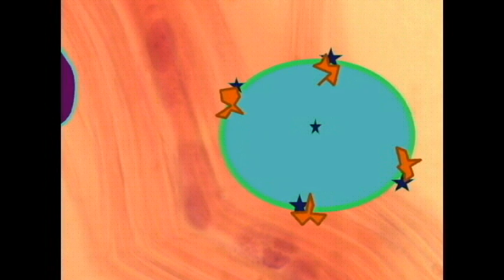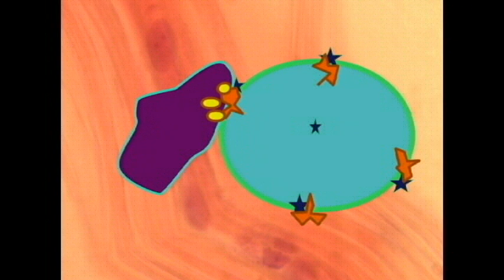AP2 EXAM 2: T CELL RECEPTORS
T CELL RECEPTORS